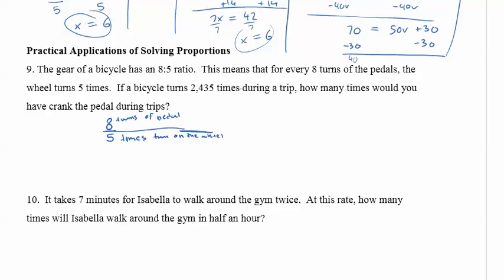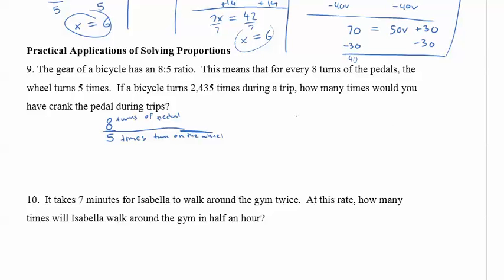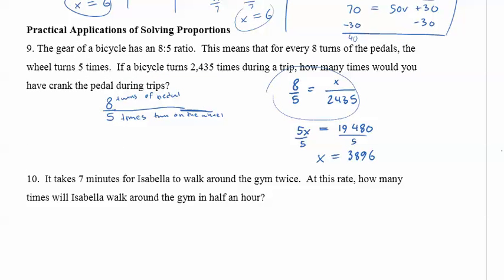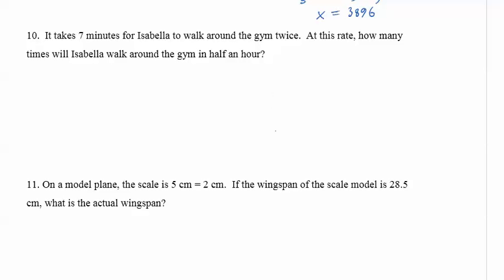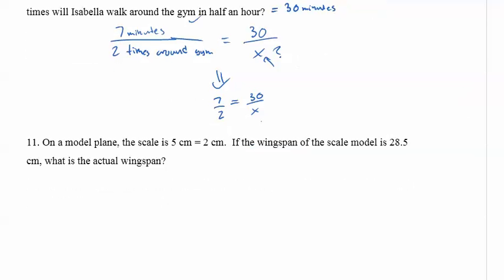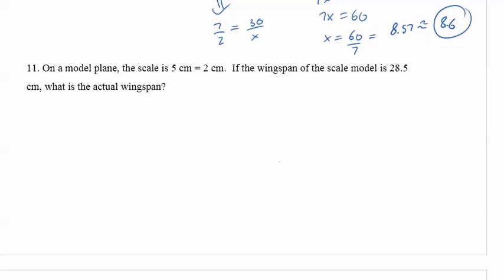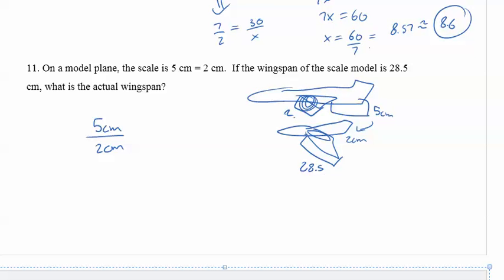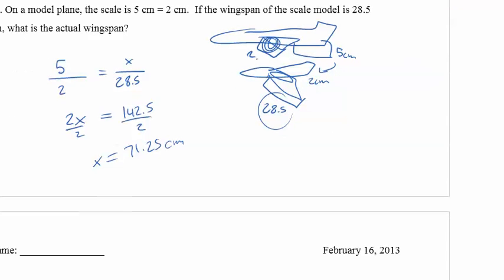Proportions in Word Problems by Hanna Assaf